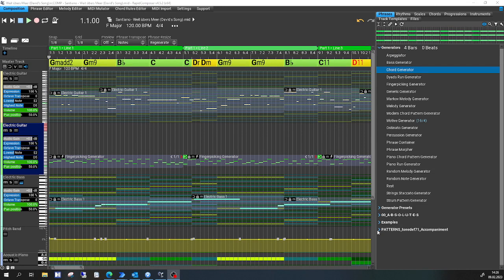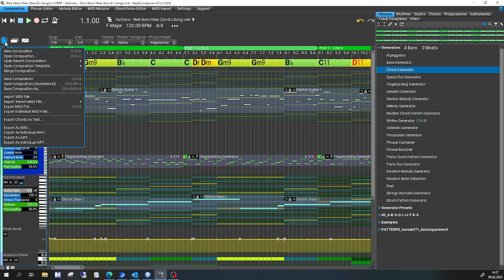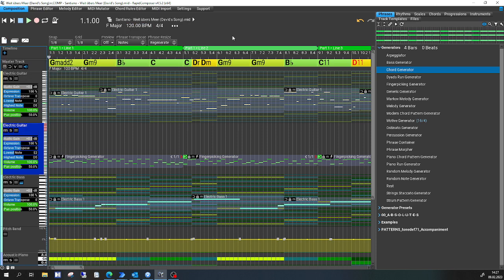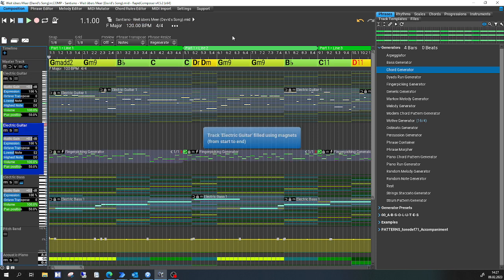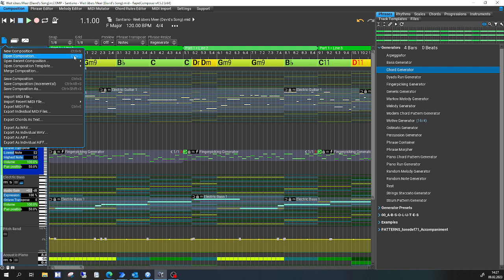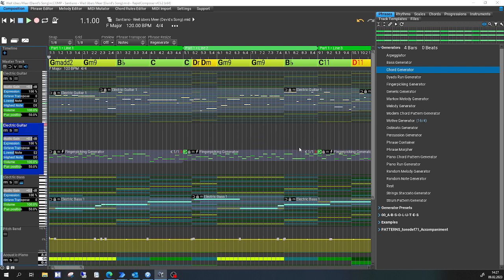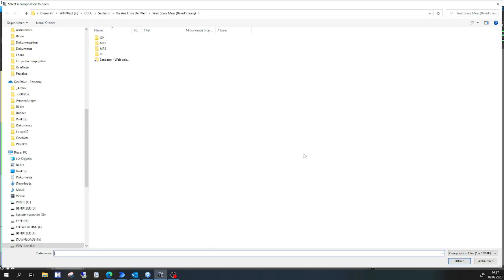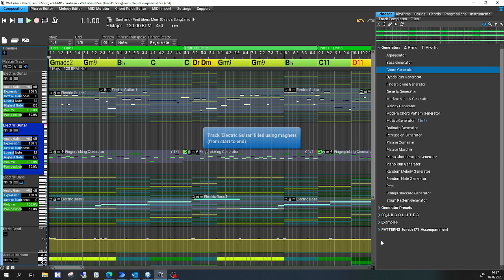Rapid Composer - Shortcut Problem (f.e. CTRL+N)